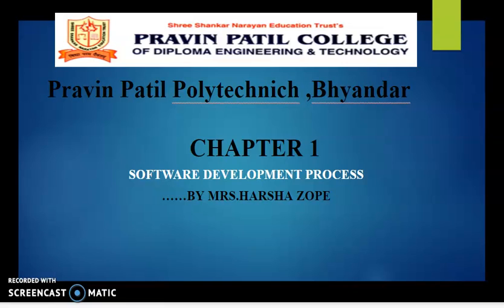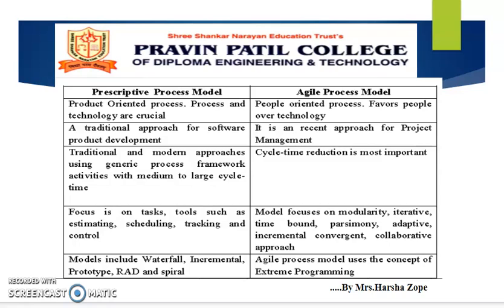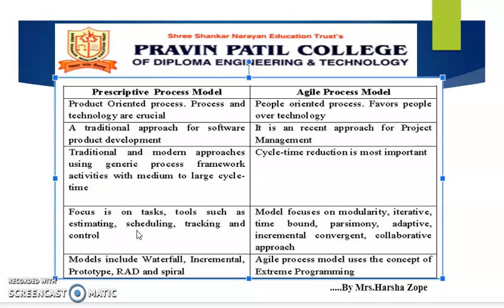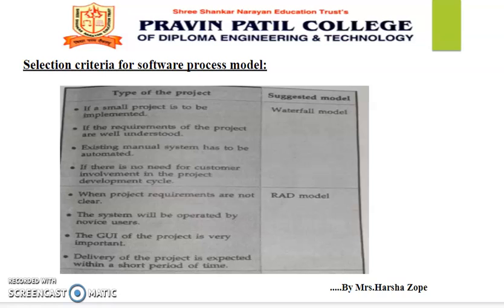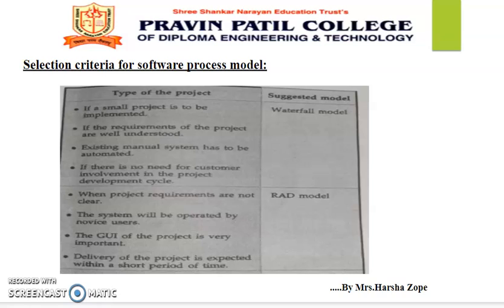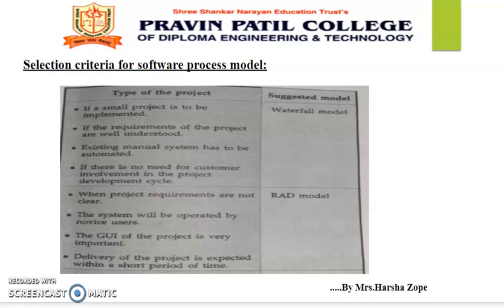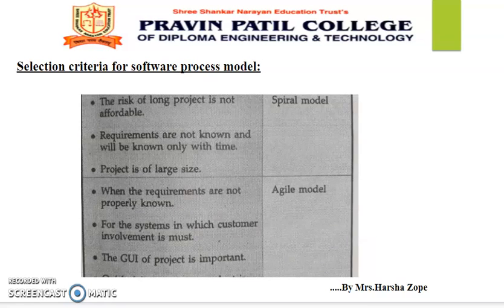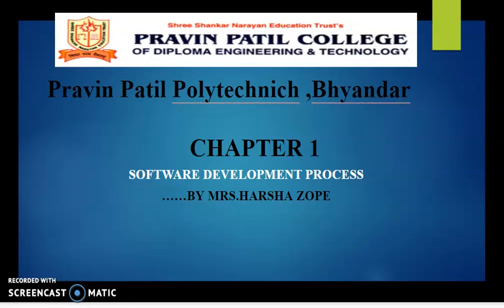SE CH1 VIDEO4